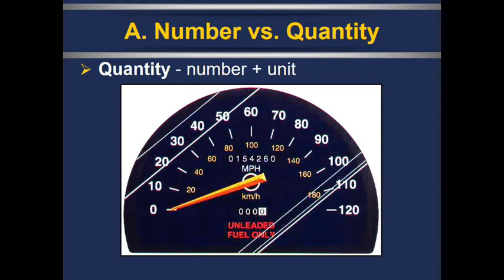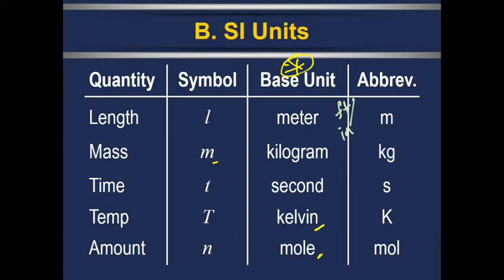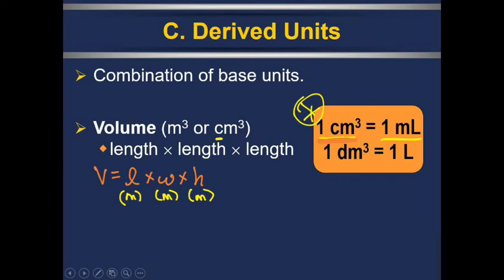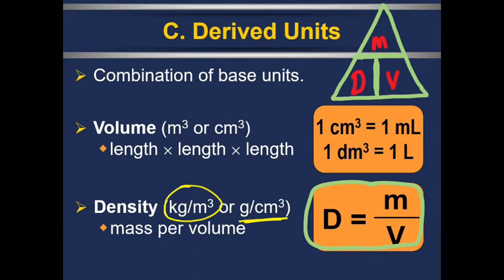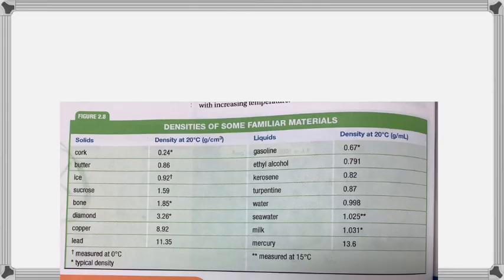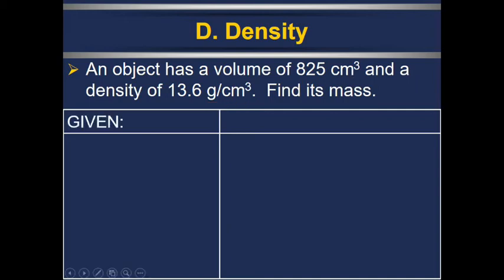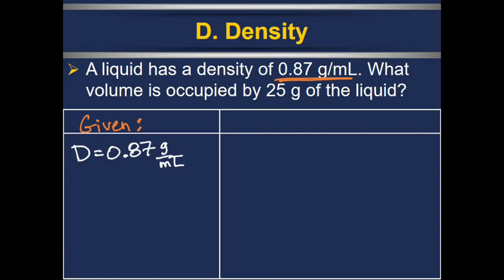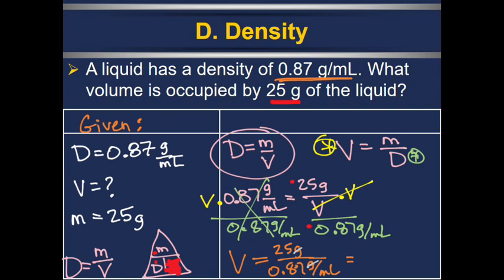Chemistry Ch.2.2a Podcast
SI Units and Prefxes, Density Calculations